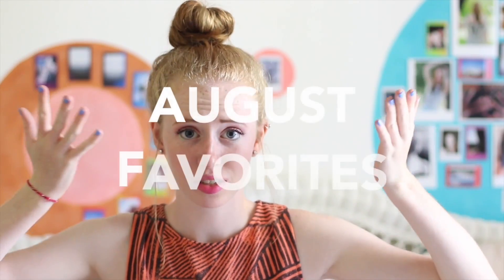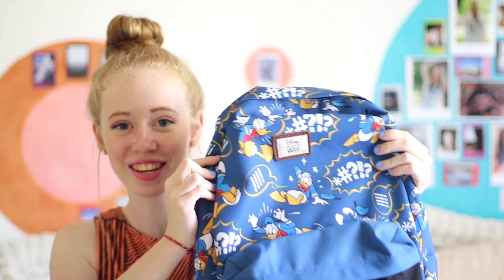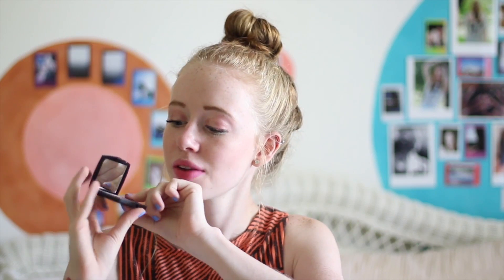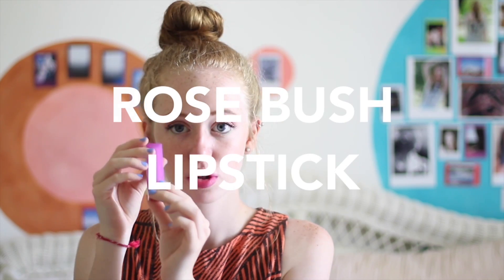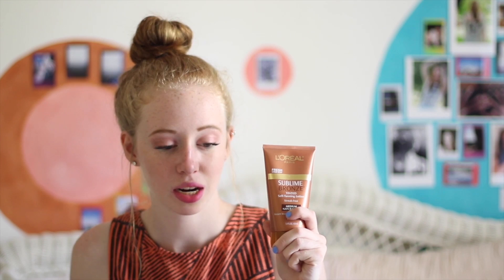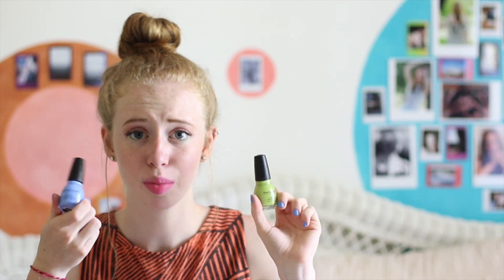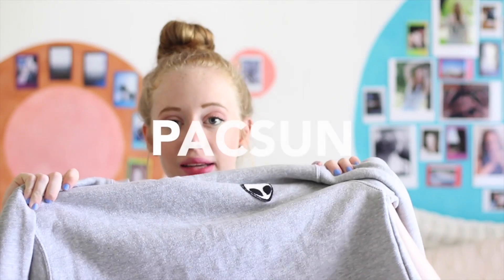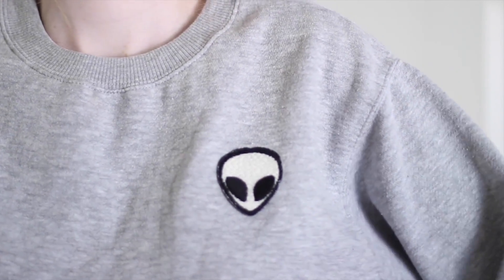August Favorites | JustAli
♡ OPEN THIS FOR MORE ALI ♡

WHAT I'M WEARING:

Dress: Urban Outfitters